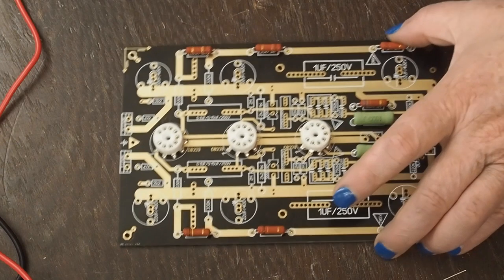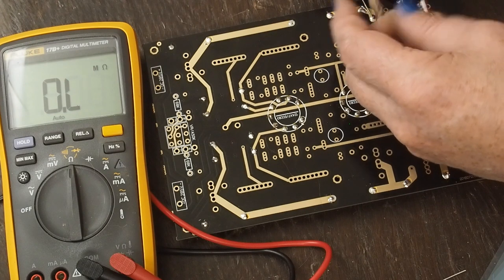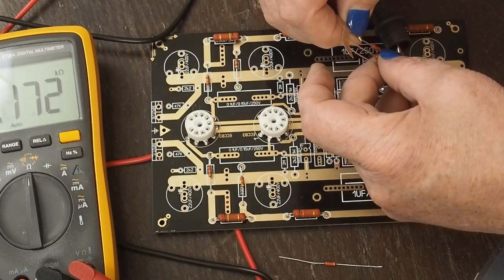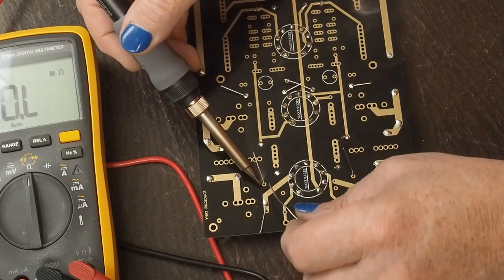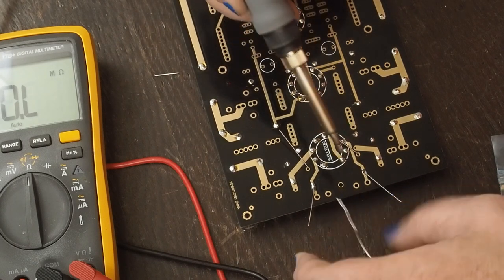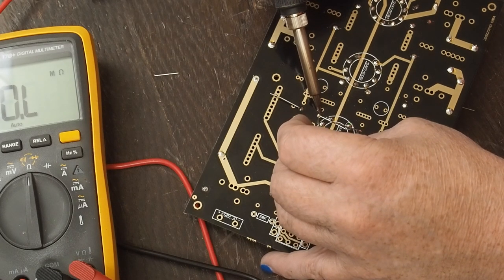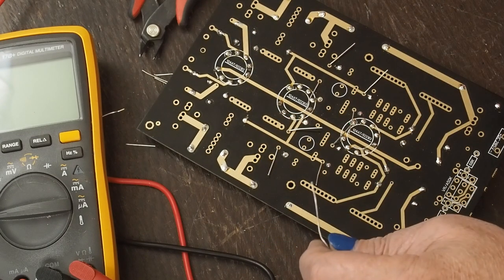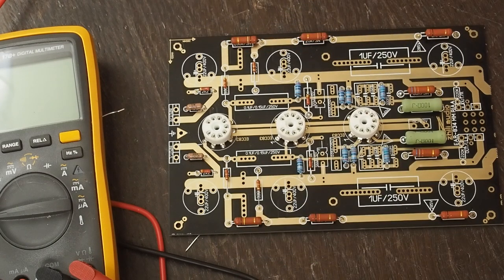All Tube Phono Stage Pre-amp Part 5: Main Board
The video today covers the second part of assembling the main board. This time I am doing this very step by step for folks who have never done this kind of work before. If you want to skip ahead, I plan to do a recap of this board later.

I know this might be boring for most folks, but several people have asked for a build where I show everything. So I leave the camera running while I solder each component on this board with a little commentary along the way. I hope some people find this useful.

This is a video series about building a EAR834 clone, all vacuum tube phono stage pre-amplifier used for listening to vinyl. You can find the schematic for this Ebay kit at my website. I will upload a BOM for the parts I purchased, along with an estimated total cost at the end of the series.